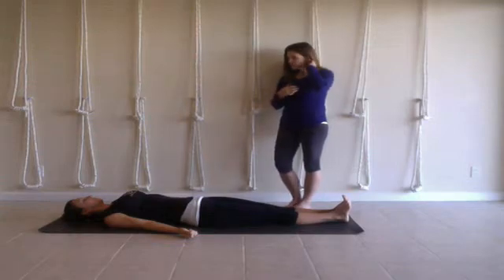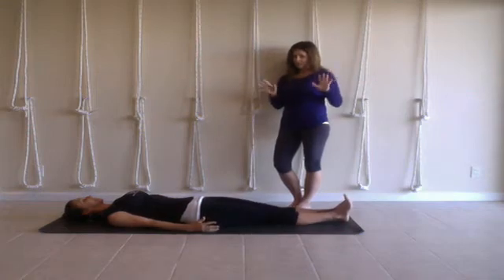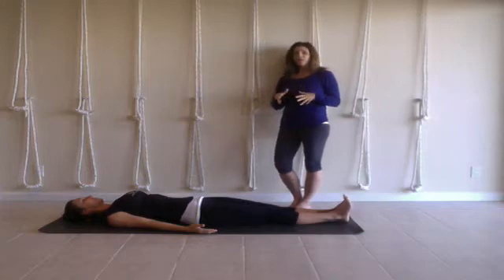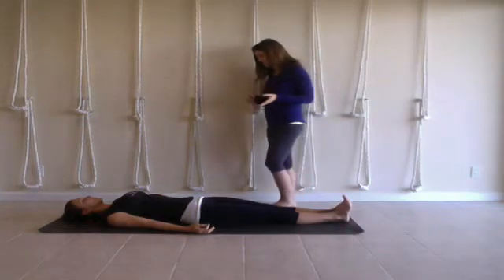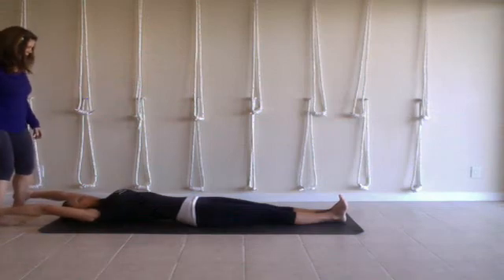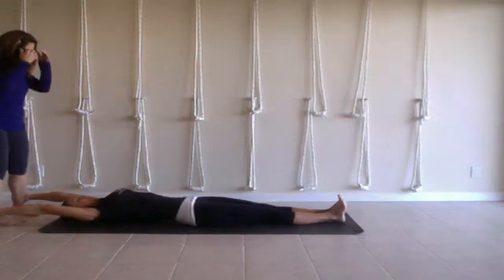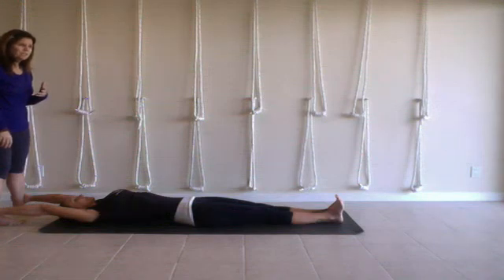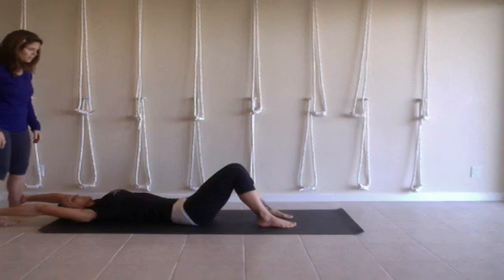Yoga Anatomy Yaapana Yoga style and Stretch One-on-One Yoga adjustments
Watch Leeann Carey and Jules MItchell of Leeann Carey Yoga demonstrate and speak about yoga anatomy, tight lats, and achy lower back, tight mid and upper back -- Yaapana yoga style